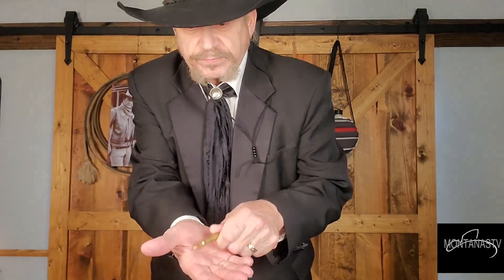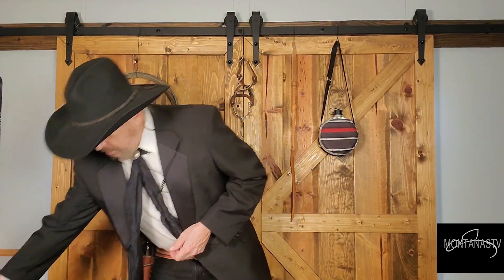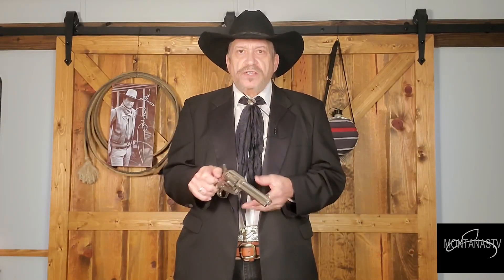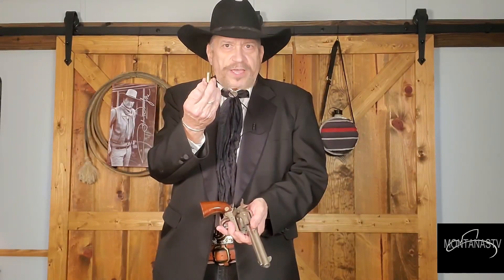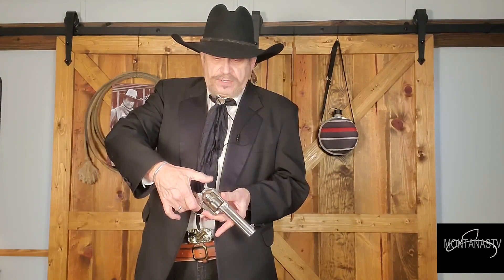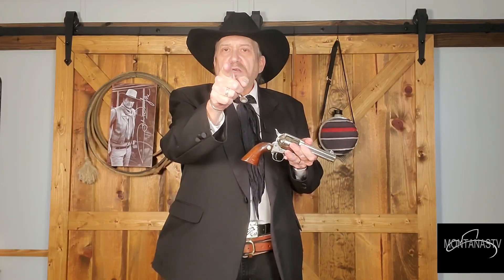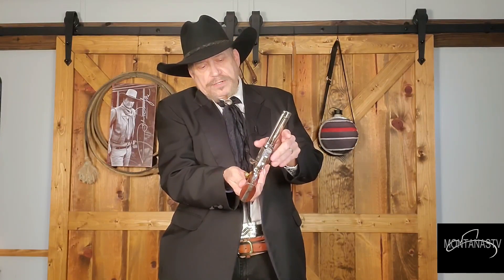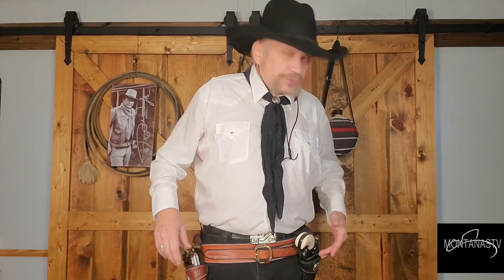SINGLE ACTION PT.-1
THIS IS HOW THE SINGLE ACTION WORKS!
ALWAY'S REMEMBER, "EVERY GUN IS LOADED!"